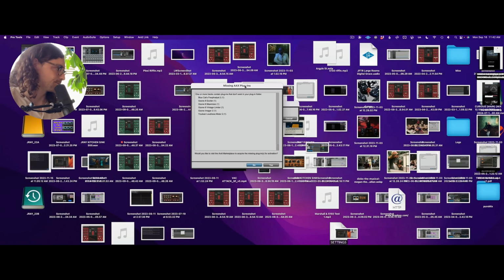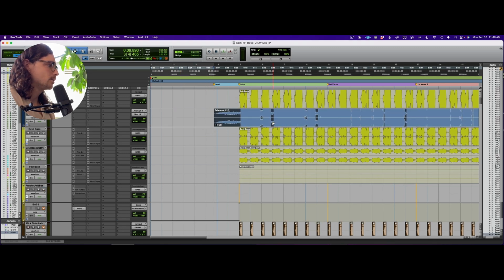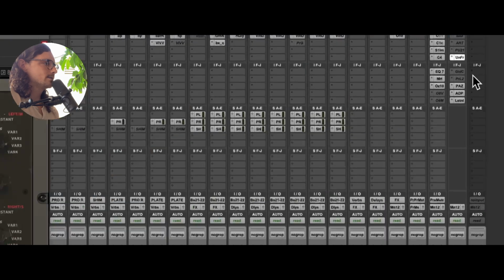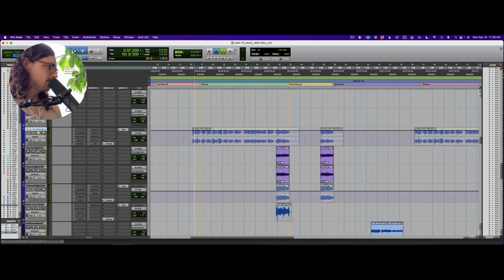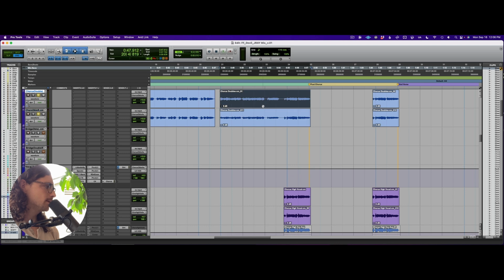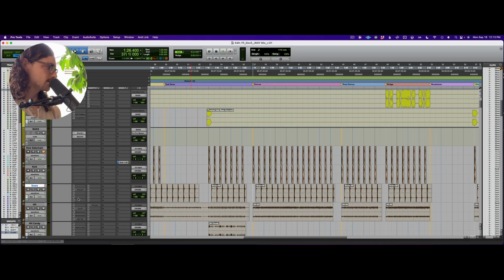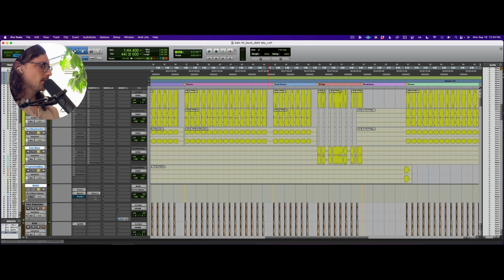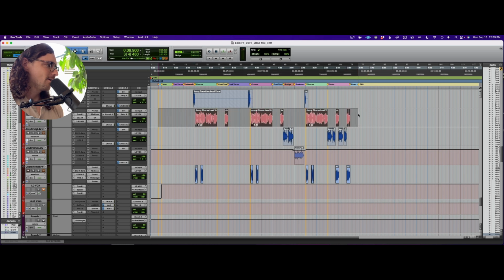The final outdoor mix!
Grammy-Winner Jesse Ray mixes "Devil" by Foreign Figures in the summer of 2024.